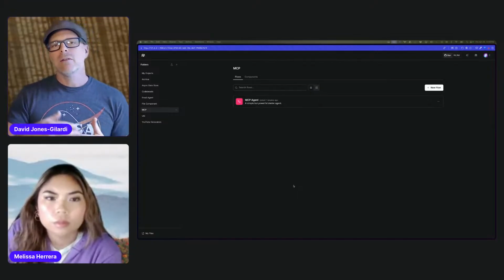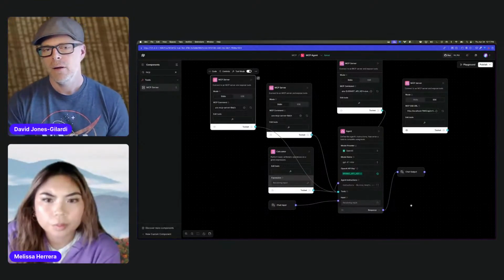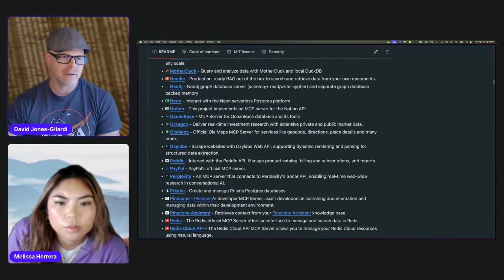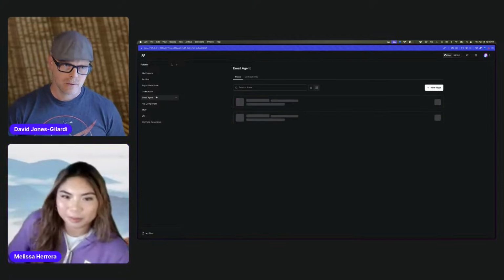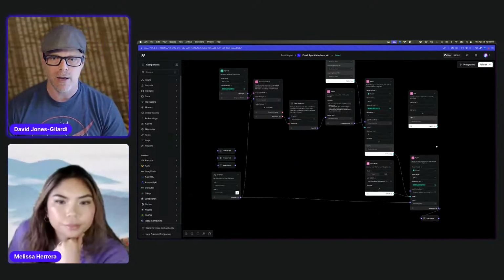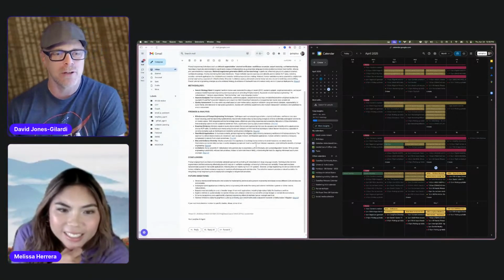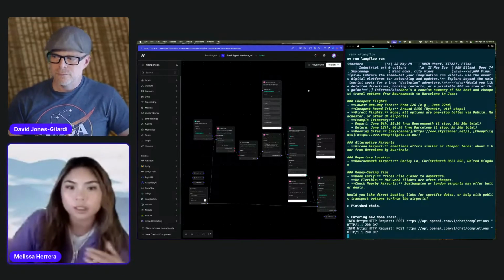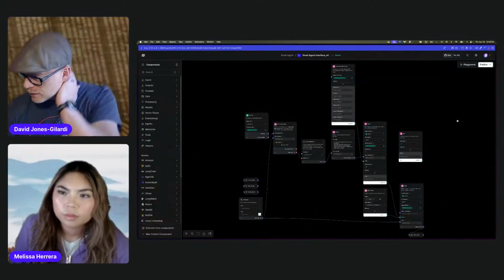MCP in Action: Build, Connect, and Scale AI Agents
Langflow now speaks MCP—Model Context Protocol—the new standard for how AI agents communicate and collaborate.

Join us for a hands-on walkthrough of how Langflow now works as both an MCP client and server. You’ll learn how to connect flows, integrate external tools, and orchestrate multi-agent systems like never before.

Whether you’re building research agents, tool routers, or AI copilots, this livestream will show you how to make Langflow your command center for agentic AI.

What You’ll Learn:
• What is MCP? And why it matters for agent development
• How to build Langflow agents that call tools—and become tools
• Build & run agent workflows that integrate with external services
• Use Cases: Agent collaboration, orchestration, decentralized tool execution

Livestream Resources:
Langflow sign up for free